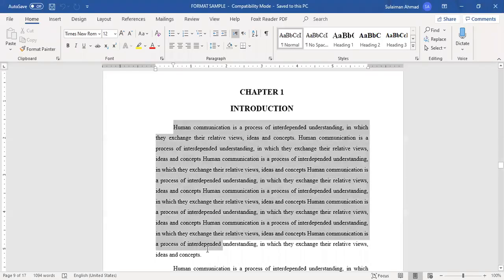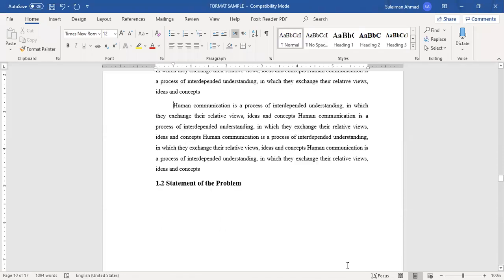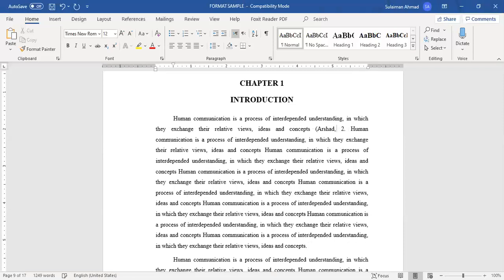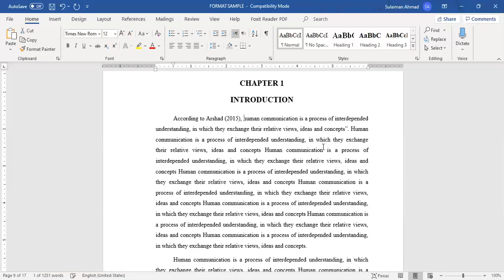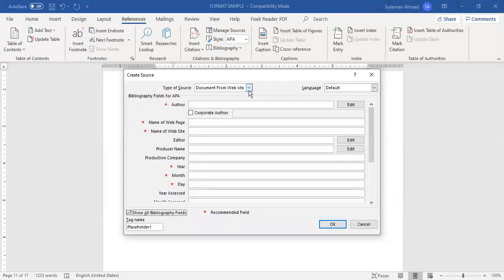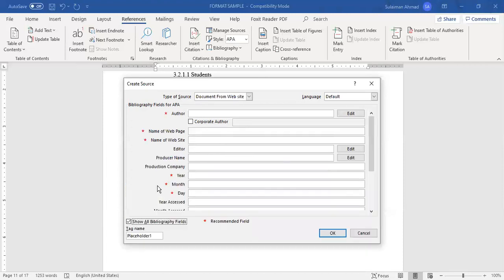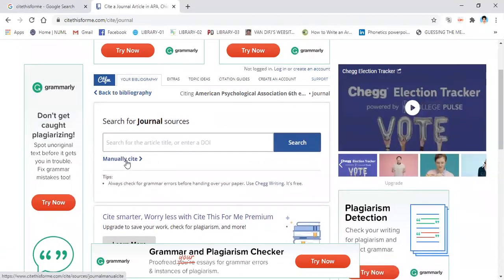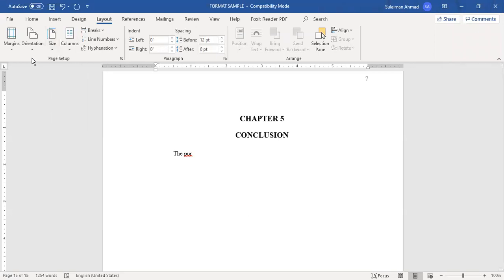FORMATTING RESEARCH ARTICLE (APA 6TH) LEC#02